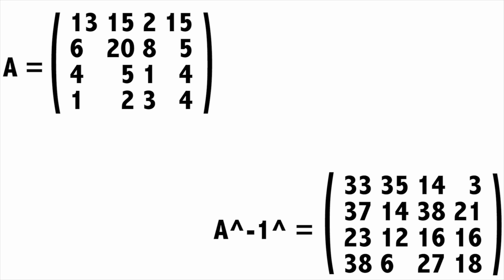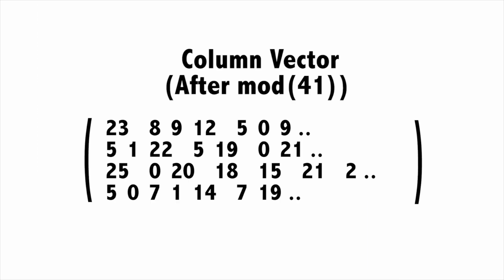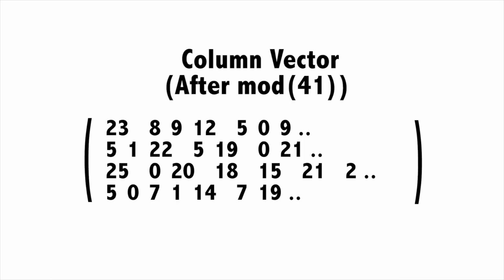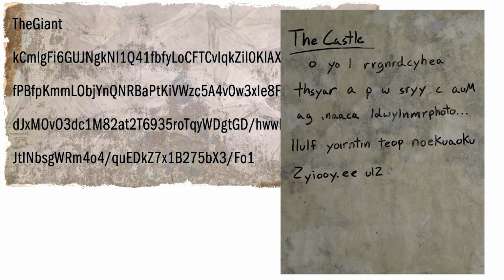Hill Cipher Explanation in Mob of the Dead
The Hill Cipher explanation is finally here! It is very short and to the point - If you would like me to redo this explanation, I can post another up this summer!

Special Thanks to:
CertainPersonio
ShootinFish
Milo
Pinnaz (Sorry if I said your name wrong!)

You can also follow our social medias if you want to see some behind the scenes updates as well as possible hints to what we are filming next!